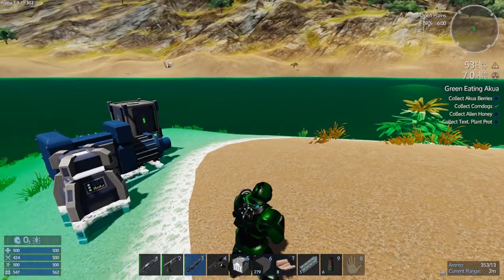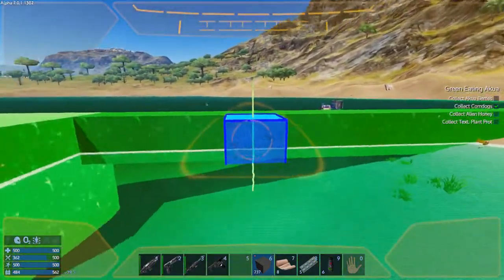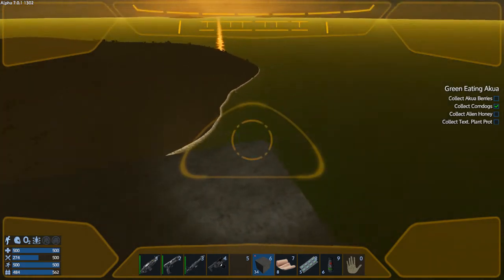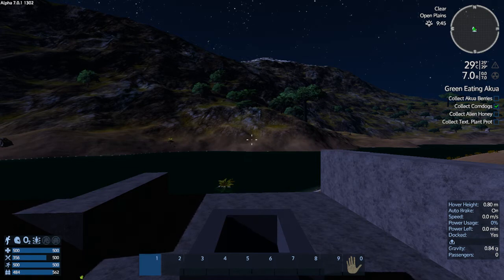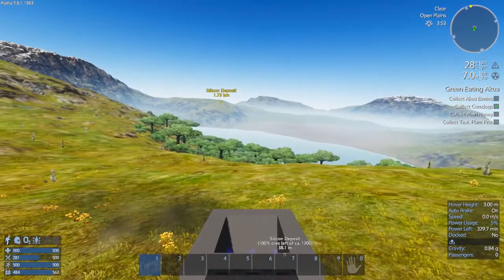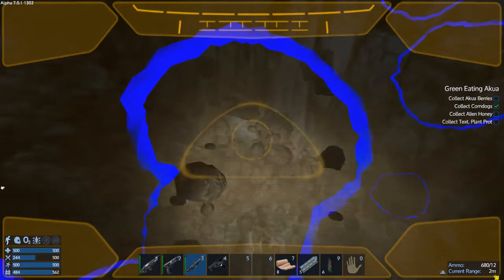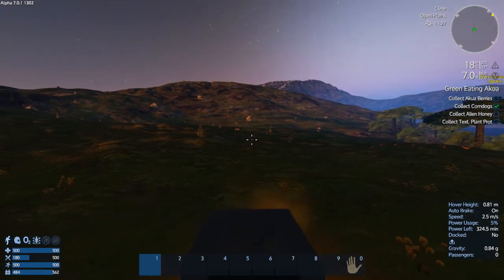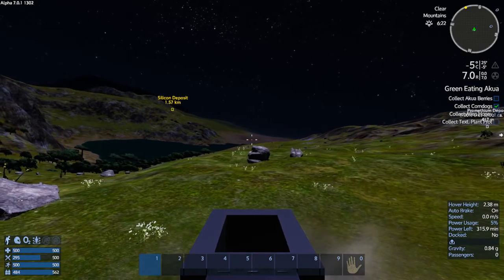Empyrion - Galactic Survival - GTI Server Alpha 7 S1 E2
Base and HV spawn